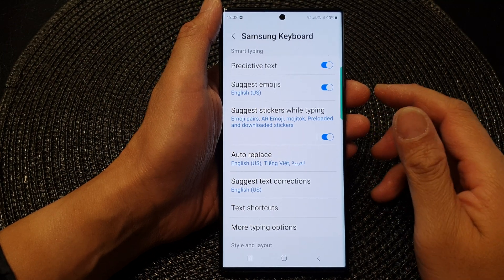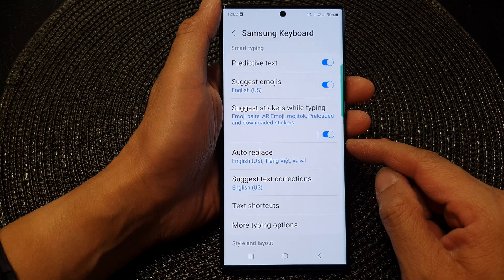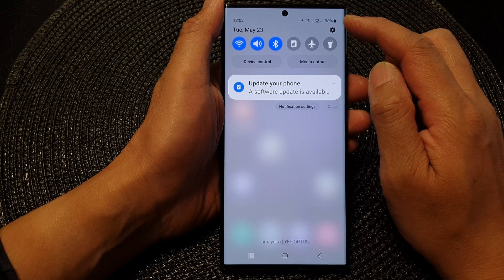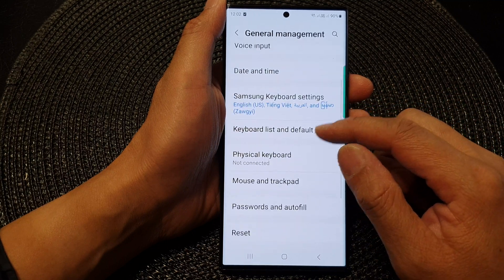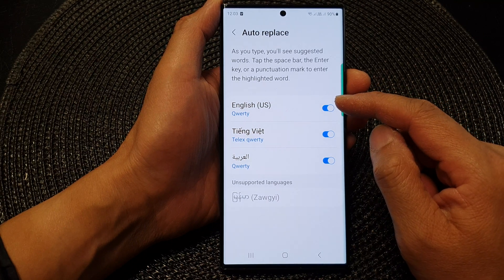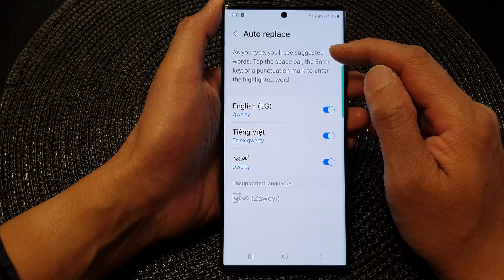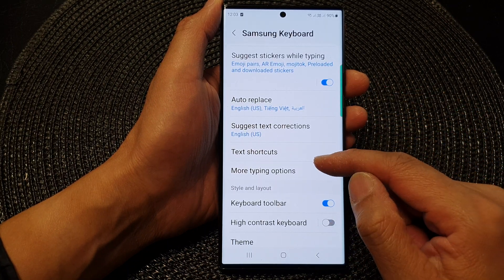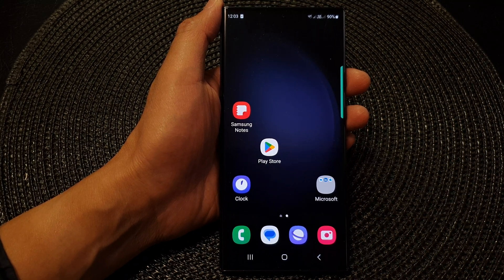Galaxy S23's: How to Enable/Disable Keyboard Auto Replace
Learn how you can enable or disable Keyboard Auto Replace on the Samsung Galaxy S23/S23+/Ultra.

In this video, we'll explore how to enable or disable keyboard auto-replace on your Galaxy S23 and discuss its purpose. The keyboard auto-replace feature automatically suggests and replaces commonly used words or phrases as you type, making your typing experience faster and more efficient.

To get started, go to your phone's "Settings" app and select "General management." From there, choose "Samsung Keyboard Settings".

In the keyboard settings, you'll find an option called "Auto-replace".

Tap on "Auto-replace" to toggle the switch on or off, depending on your preference. Enabling auto-replace allows the keyboard to suggest and replace words as you type, while disabling it will turn off this feature.

The purpose of keyboard auto-replace is to enhance your typing experience by offering time-saving suggestions and corrections. As you type, the keyboard analyzes your input and predicts the word or phrase you intend to type, presenting it as a suggestion. If the suggested word is correct, you can simply press the spacebar or tap on the suggestion to replace your typed text with the suggested word.

Auto-replace helps reduce typing errors, improves typing speed, and streamlines the process of composing messages, emails, and other text-based content on your Galaxy S23.